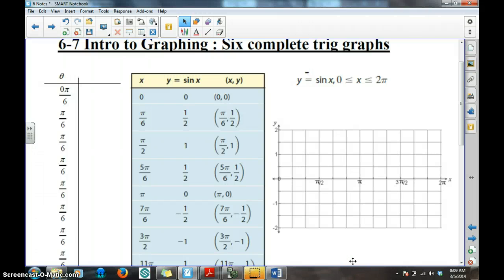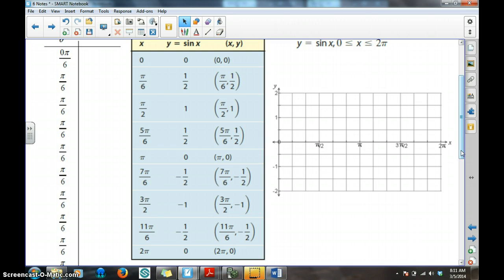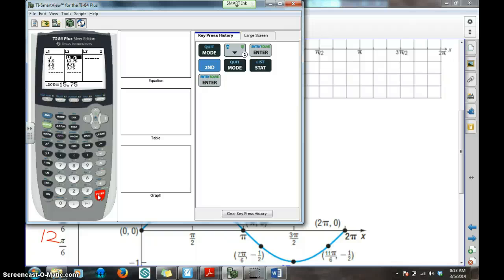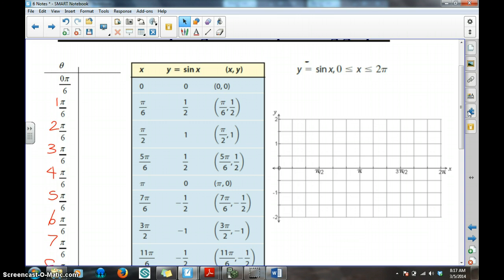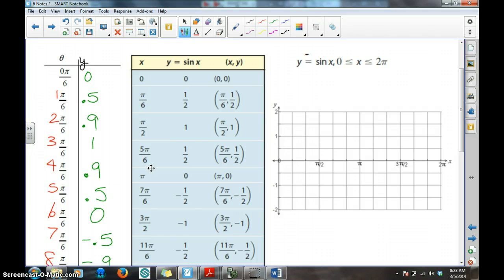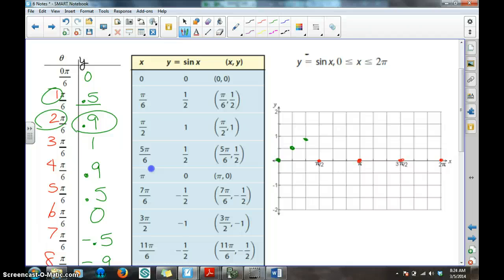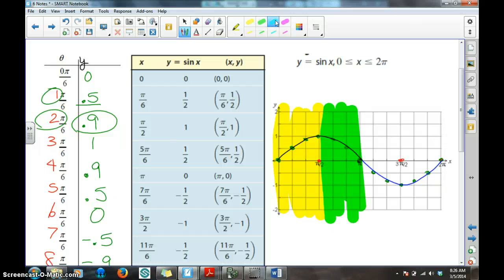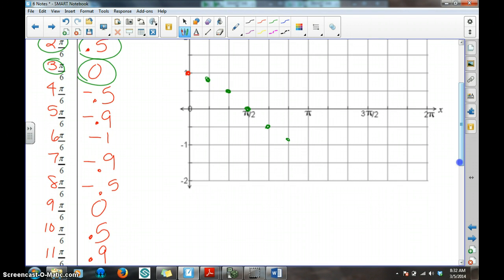Notes 6-7 p 30, graphs of sinx, cosx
How to set up a table, how to use tables on your calculator